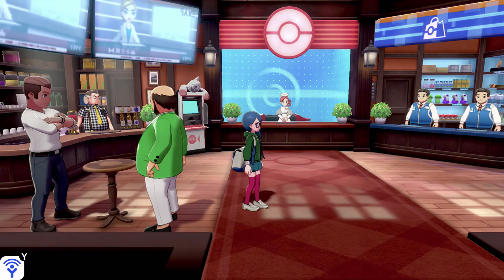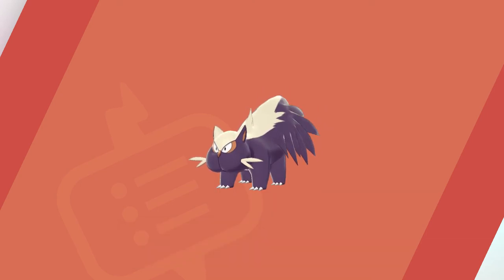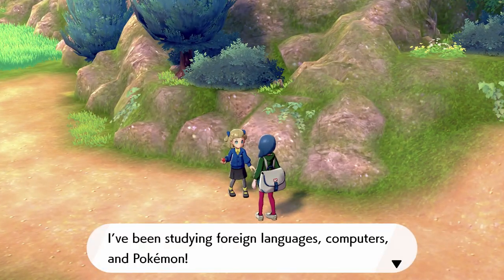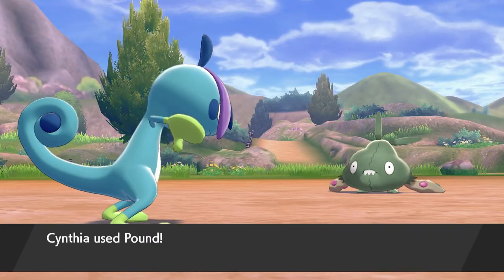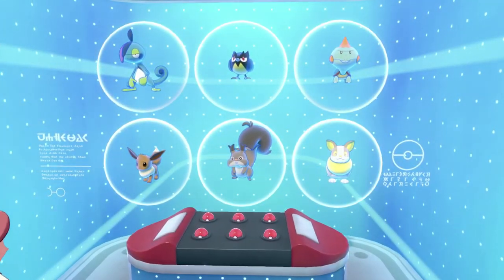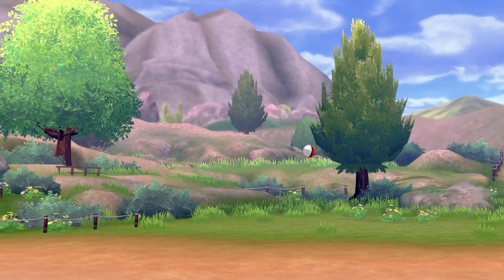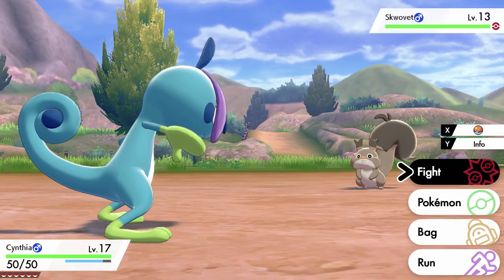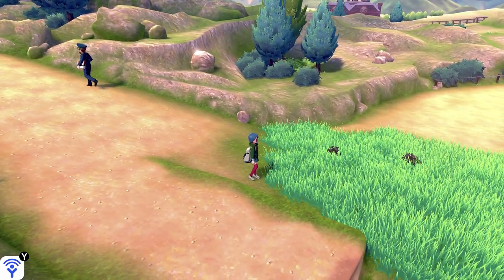Pokémon Swoosh - 5 - Pocket (Monster) Camp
but why isn't there a "pet" button at pokémon camp, why can't you give your friends headpats?? the headpat option in pokémon amie and refresh has gotta be the most popular feature of any pokémon game ever?